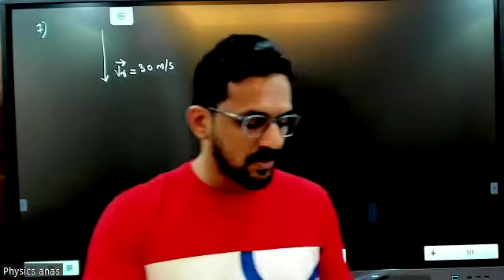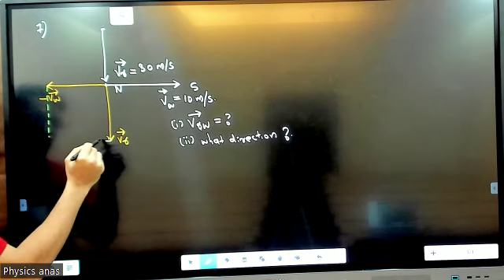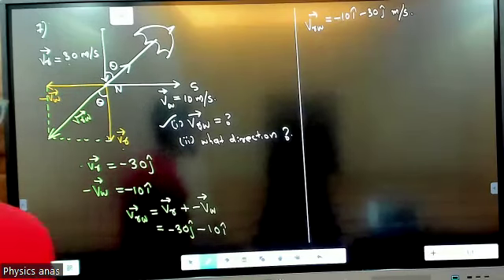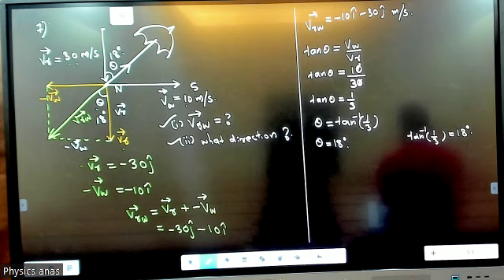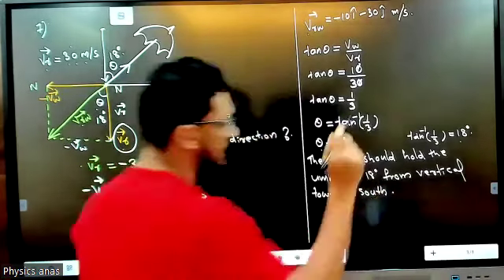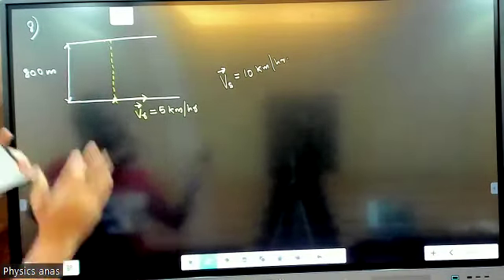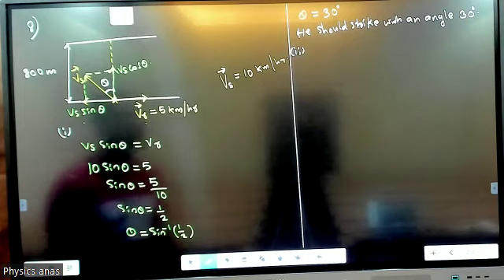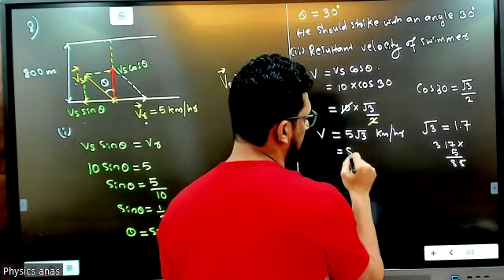11EEC CH4 PLANES NUMERICALS 12 6 24